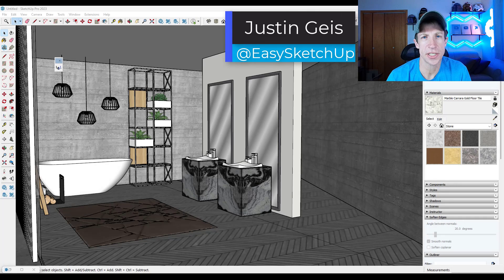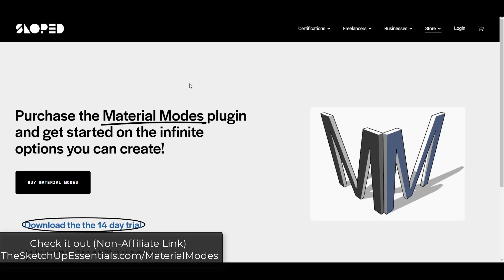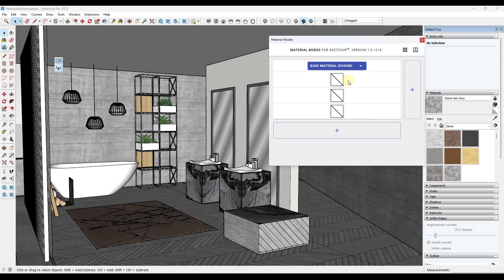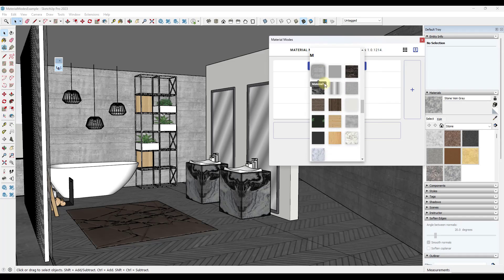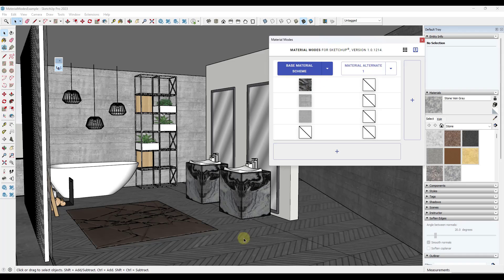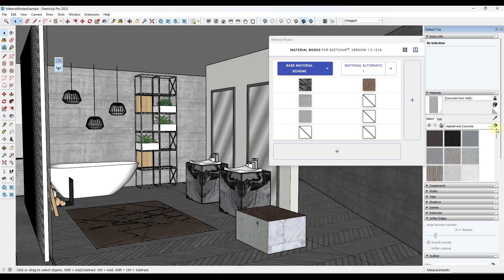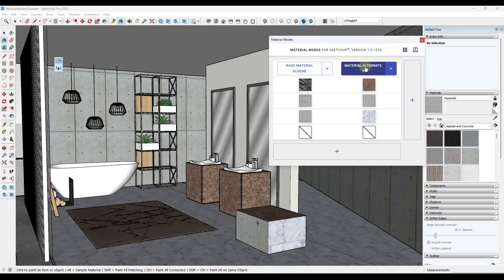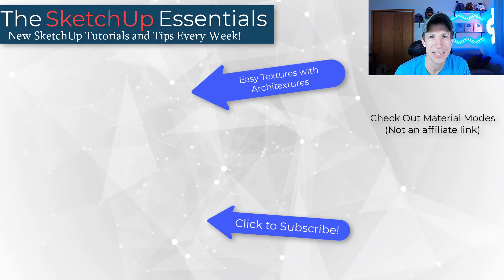Designers NEED This SketchUp Extension for Material Options! (Material Modes Tutorial)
In this video, we check out material modes, a new extension from SLOPED that can let you quickly and easily set up material options inside of SketchUp!